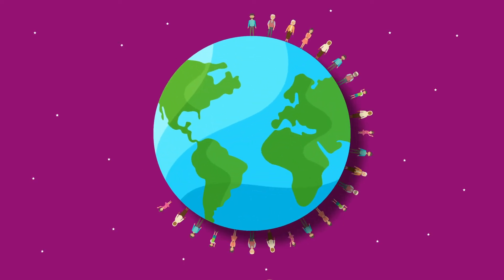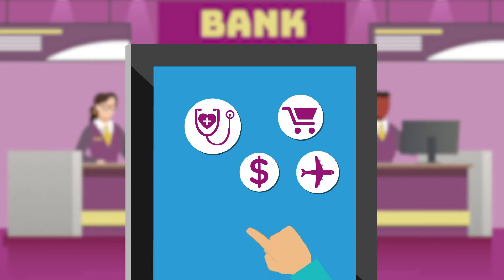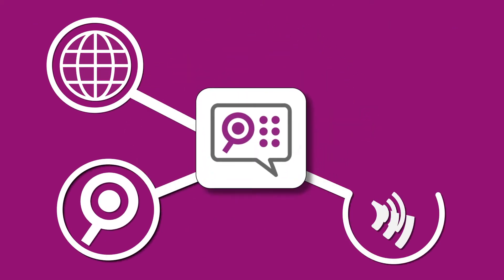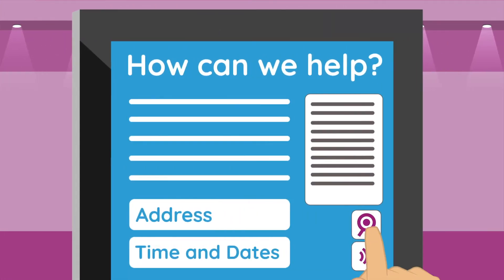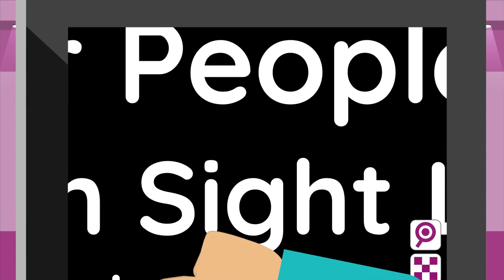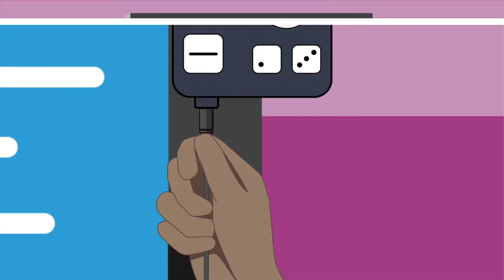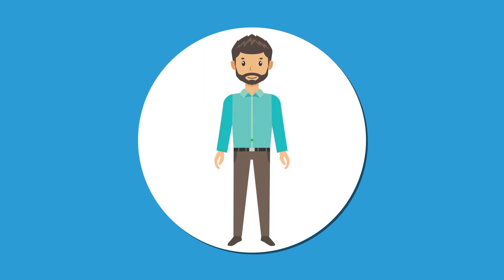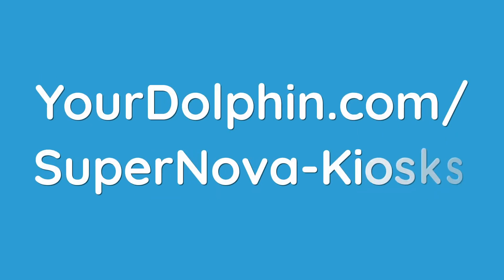SuperNova Kiosks: Making Self-Service Accessible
SuperNova Kiosks provides everything your business needs to make your self-service stations accessible.

SuperNova Kiosks is Windows-based software, backed up by Dolphin accessibility expertise. It works with your industry-specific software and the kiosk hardware of your choice. SuperNova Kiosks enables you to deliver a fully accessible experience to every customer, so everyone can access your products and services independently.